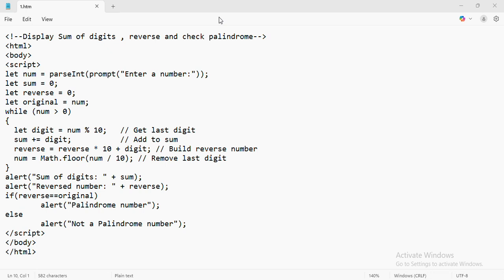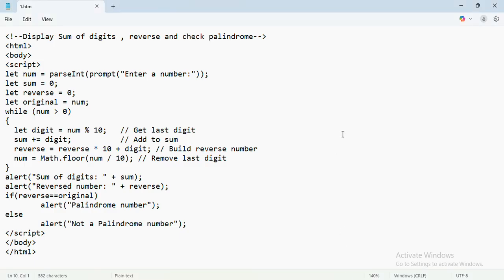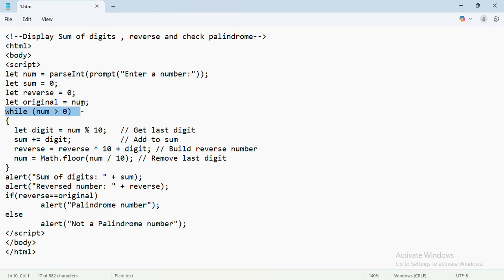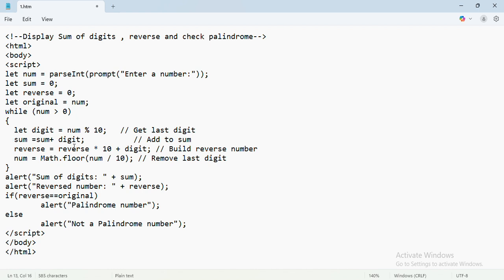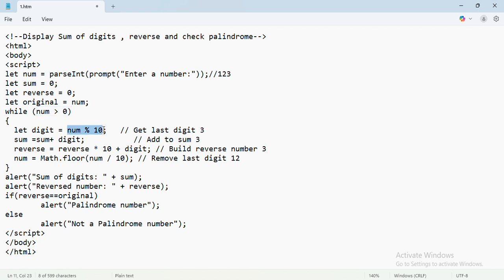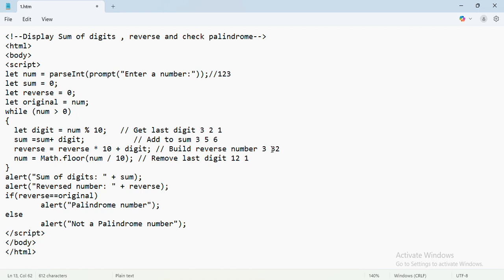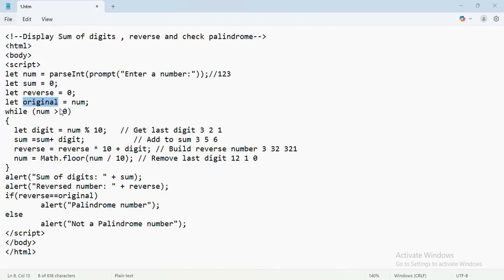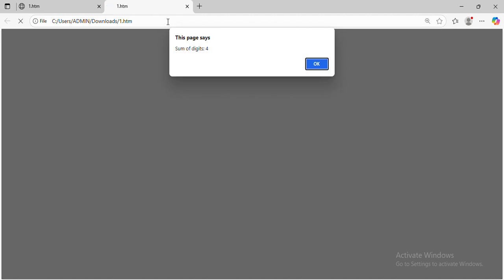Sum of digits, reverse and check palindrome program